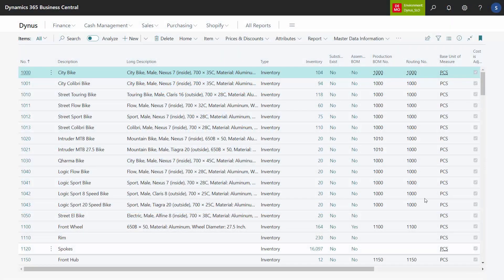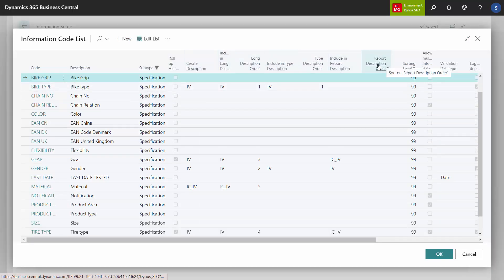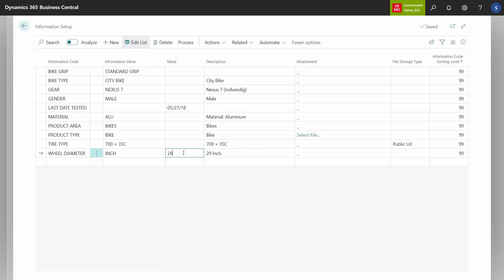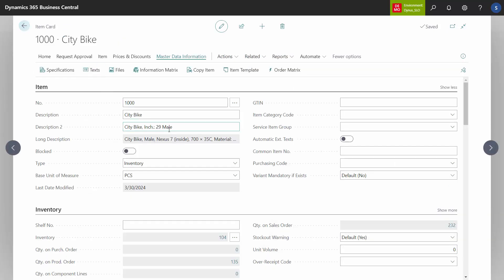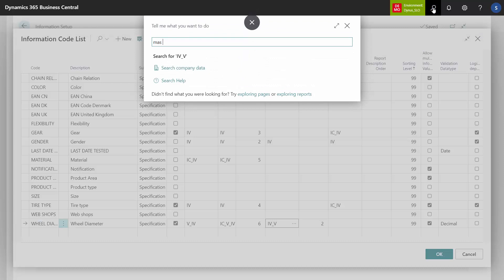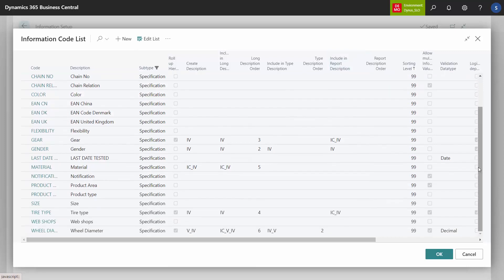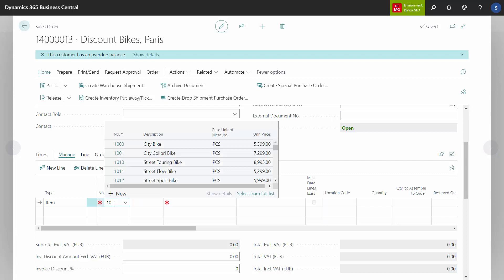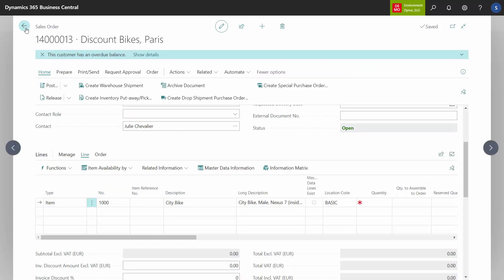ENG24032830 Merged Description for four different purposes